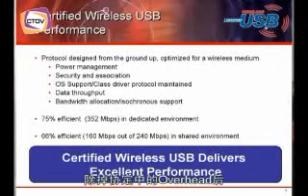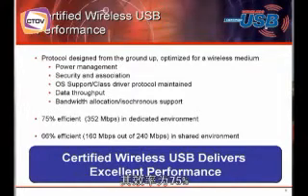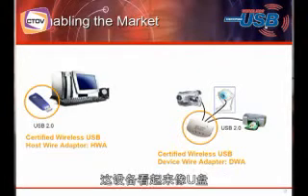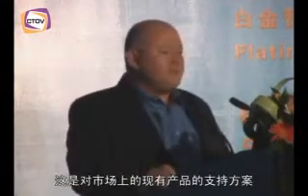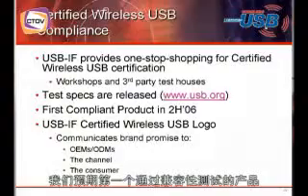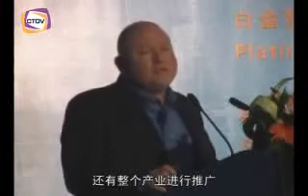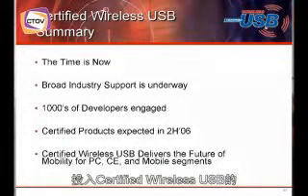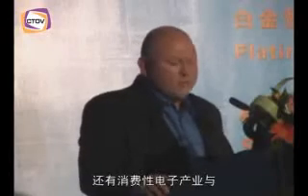精英觀點：認證無線USB蓄勢待發(下) [By CTOV]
我們的未來將是移動性的未來，這樣消費者可以在任何的時間和地點都可以接入他們的設備，但是必須是可靠的、安全的、輕鬆的。且讓我們聽聽Wireless USB提倡小組 Jeff Ravencraft來做一番精彩的介紹。